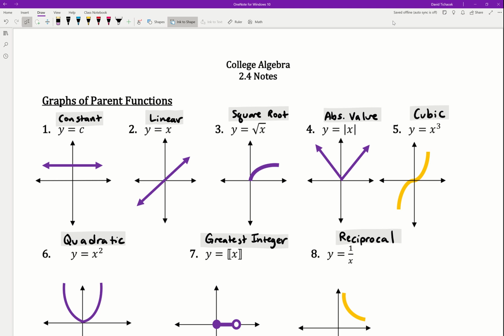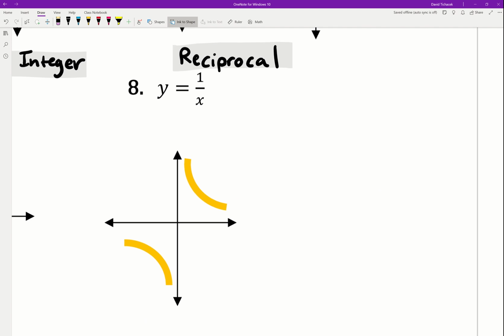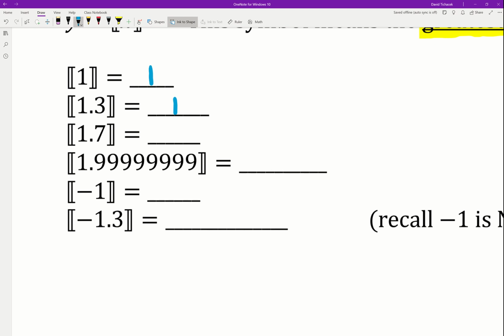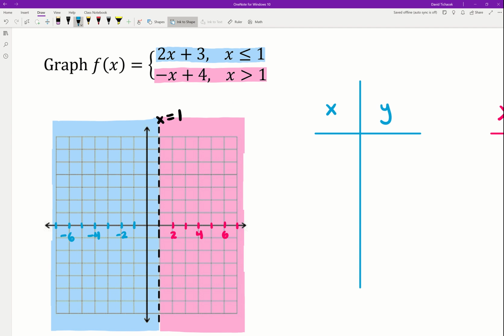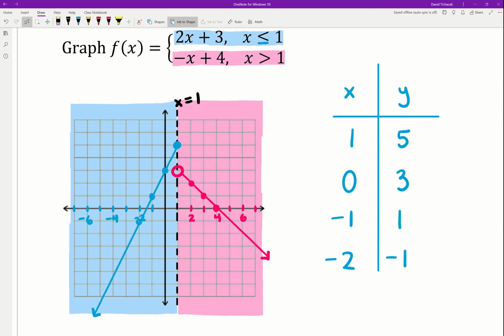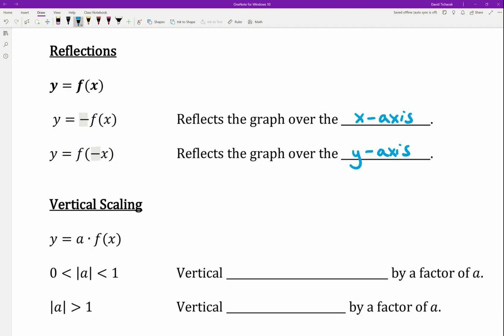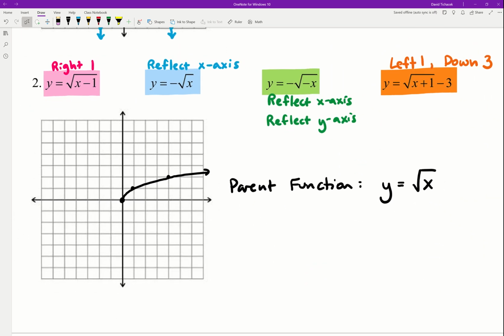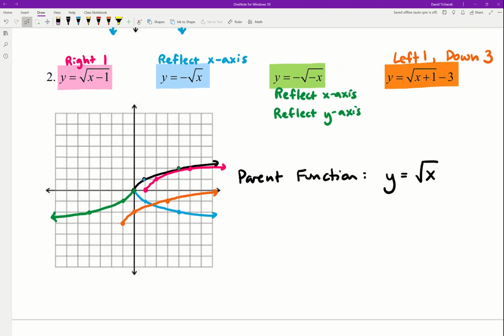CA YL - 2.4: A Library of Functions